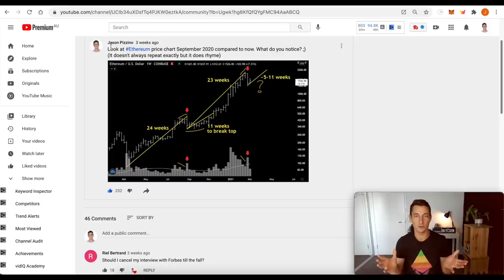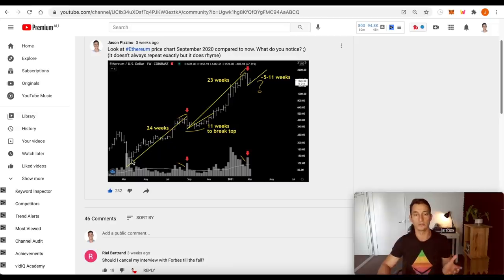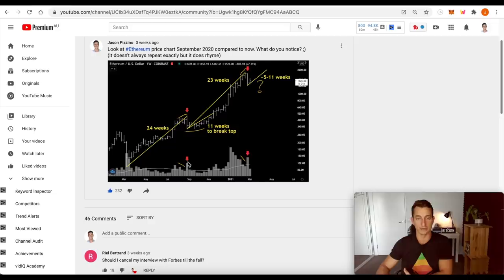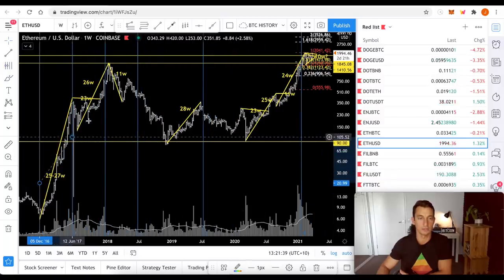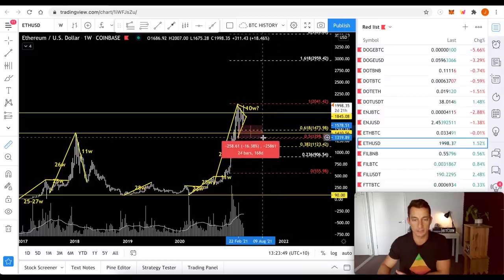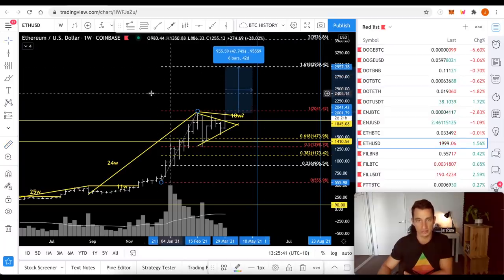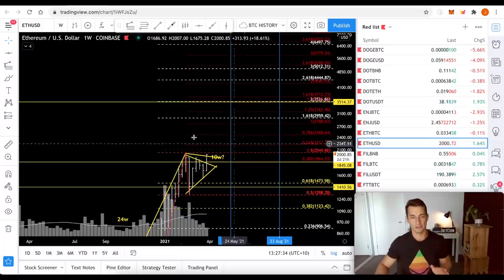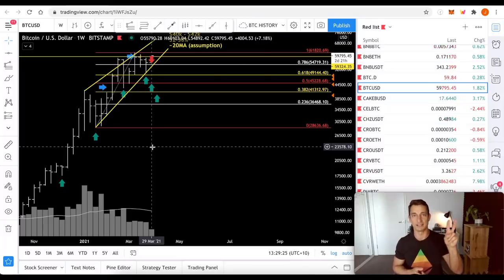ETHEREUM $3500 + Check Out This 5-Year ETH Pattern No-One Talks About ("EXPERT EXPLAINS") 🚀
Ethereum hit $2000 today and is following our time-forecast for a breakout. In today's video, we look at exactly how to forecast time and price with an expected first target of $3500.

⏰ Timestamps ⏰
00:00 Hopium-Free Ethereum Today!
00:48 Ethereum Time-Frame Forecasts
04:05 Ethereum 5-Year Old Repeating Pattern!
06:55 LIVE  5-Year Pattern Demonstration (DIY)
08:38 LIVE Price Target Predictions (DIY) $3500!
10:42 IMPORTANT $3500 PRICE CLUSTER
11:35 Daily Portfolio Updates HERE